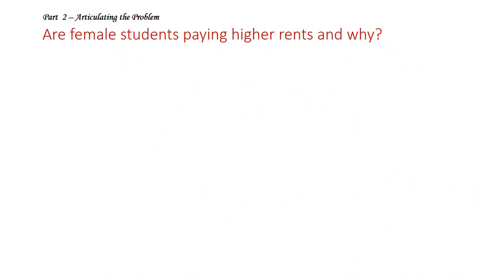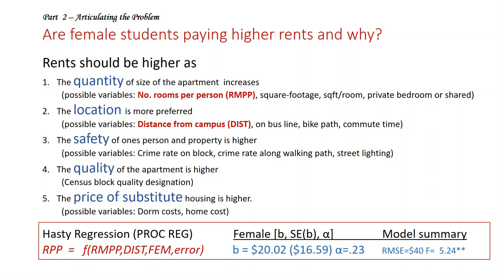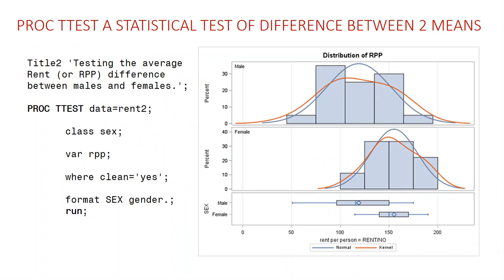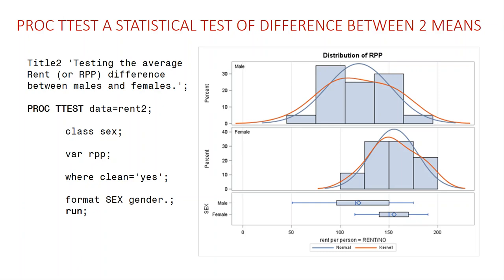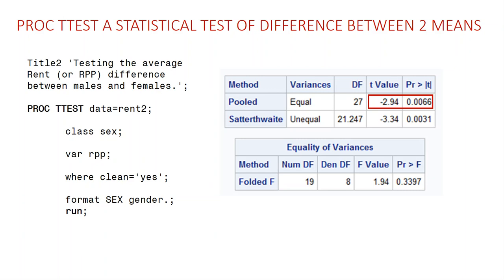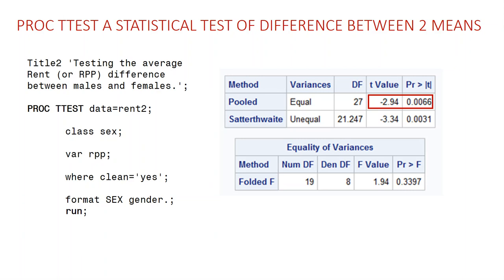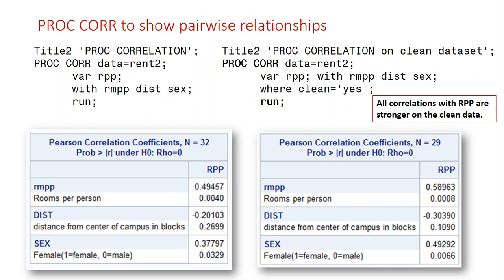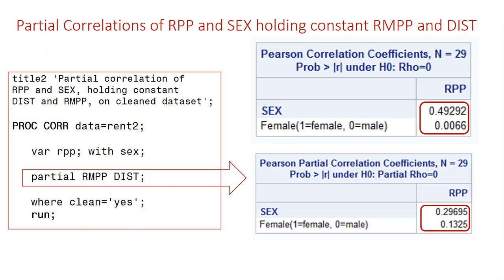Part 4 analyzing your data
Part of a presentation based on a exploratory data analysis paper written for a SAS conference in 2019.